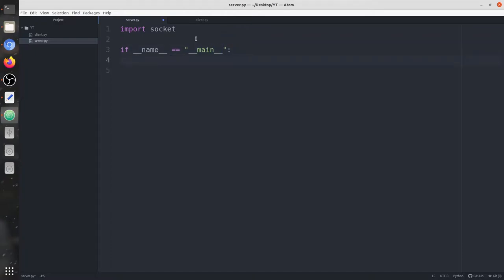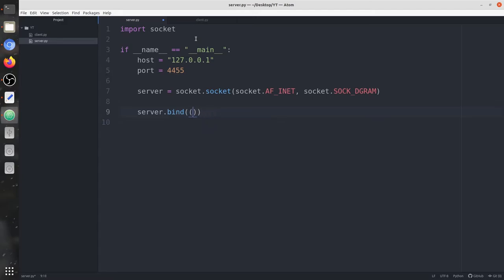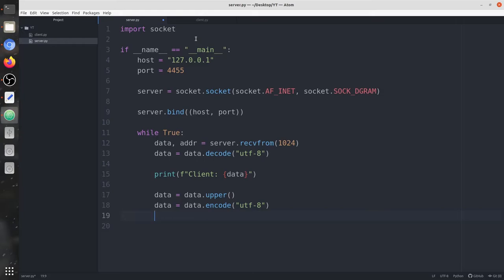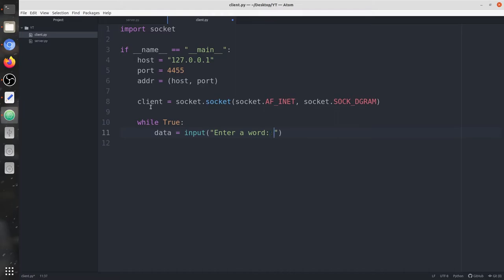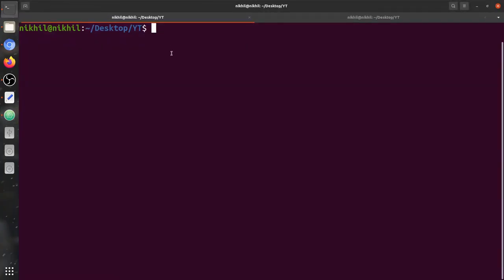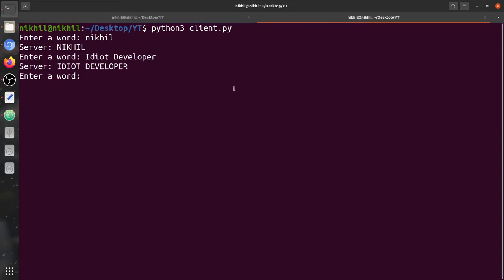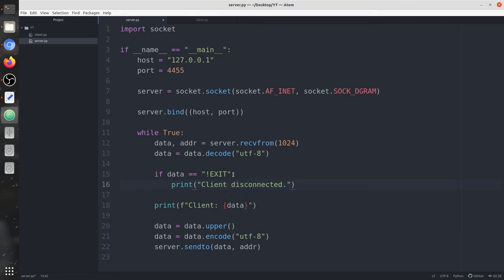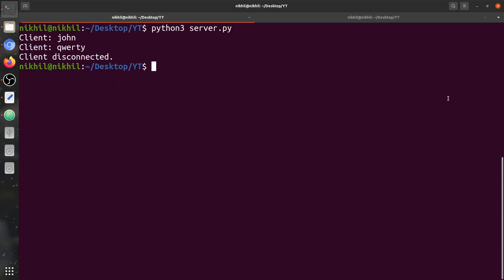UDP Client Server in Python | Socket Programming in Python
Hi. Welcome to another video on socket programming. In this video, we are going to build a UDP (User Datagram Protocol) client server architecture in the python programming language. Here the client sends a word in lowercase to the server and the server is going to convert that word to uppercase and send it back to the client.